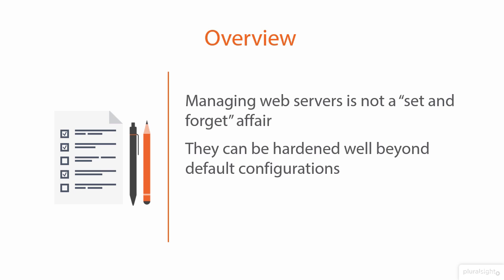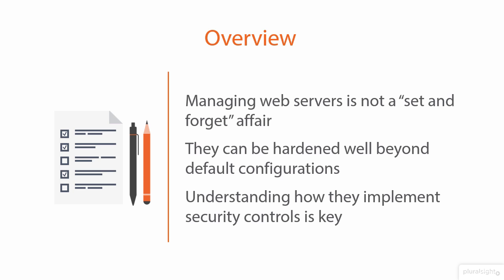Pen Testing Webservers S04E01